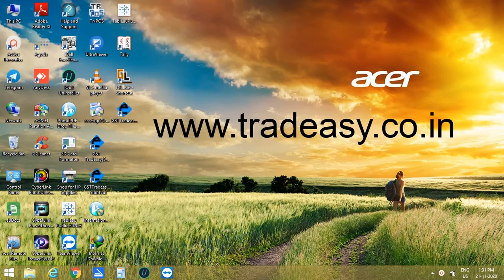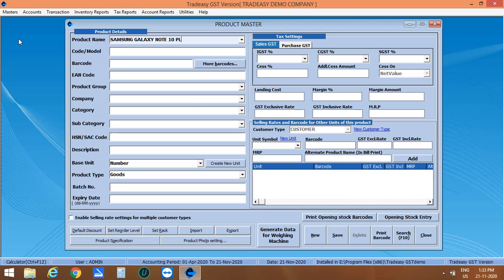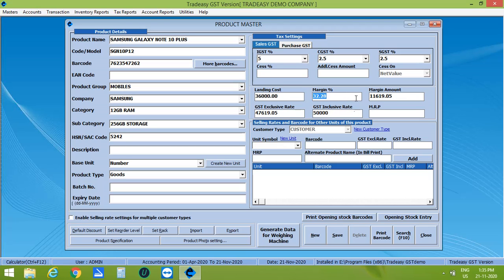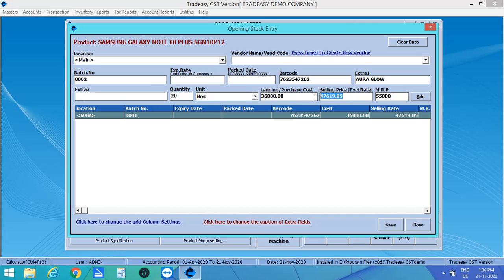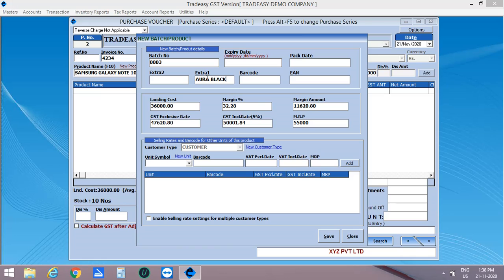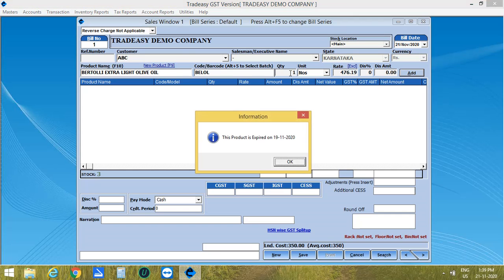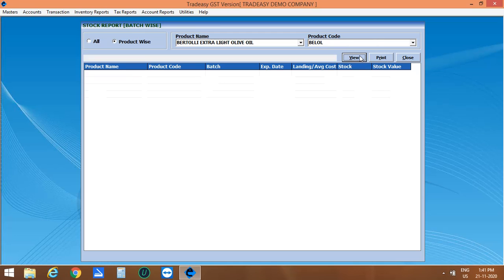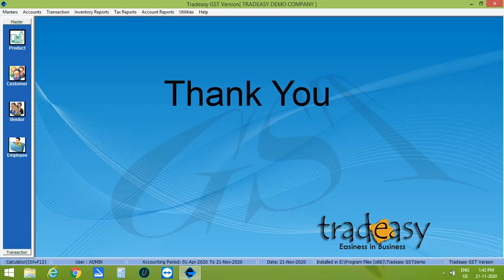BATCH CREATION IN TRADEASY SOFTWARE ENGLISH